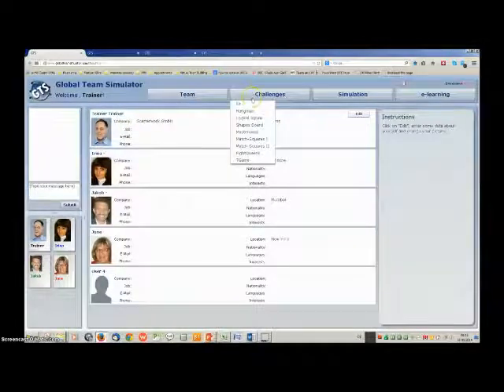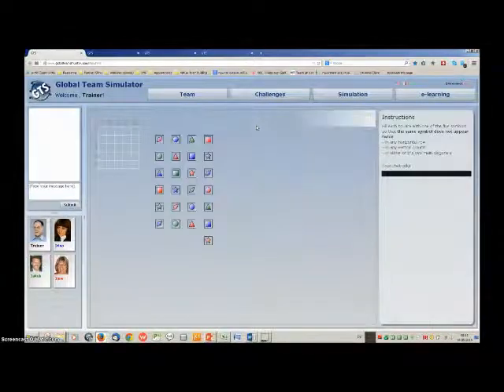Team Challenges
Introduction to the Team Challenges function, which is used in Scatterwork's Virtual Workshops.